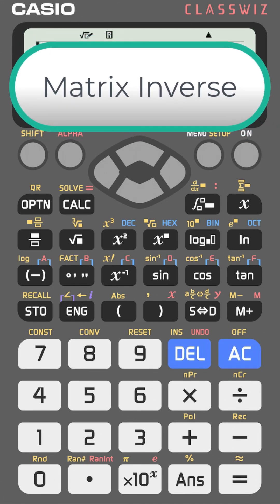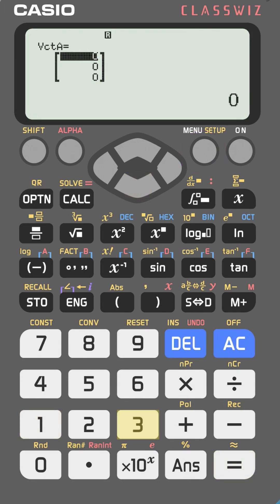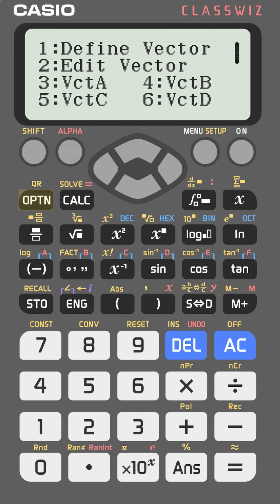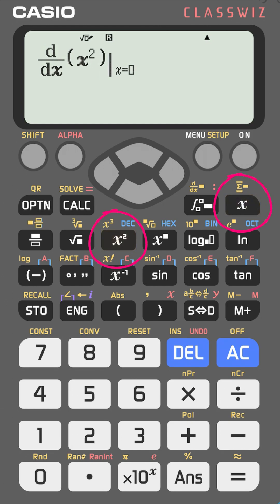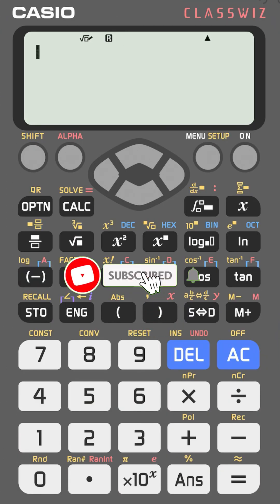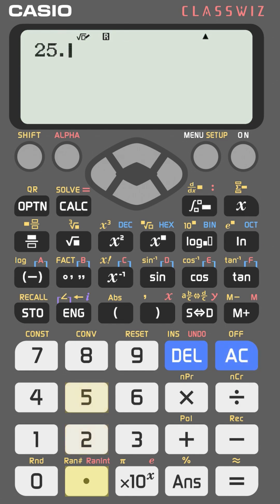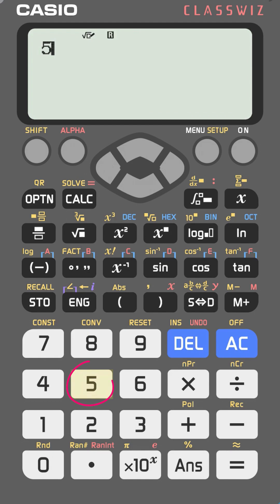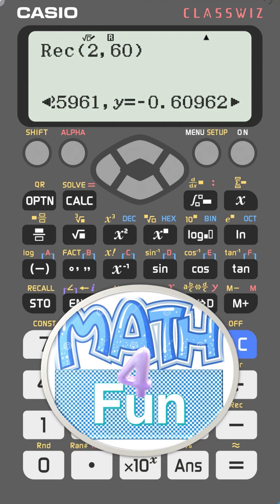Casio Calculator FX 991 Ex: Complete Functions Overview| Part 2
Unlock the full potential of your Casio Calculator FX 991EX with this comprehensive tutorial video. From basic arithmetic to advanced operations like vectors, unit vectors, cross product, matrices, equations, change from degree to radian, change from polar to rectangular coordinates, change from DMS to decimal degrees, permutation and combination, derivatives, and integrals, this guide covers it all. Whether you're a student, engineer, or professional, learn how to utilize every feature of your calculator efficiently and effectively.